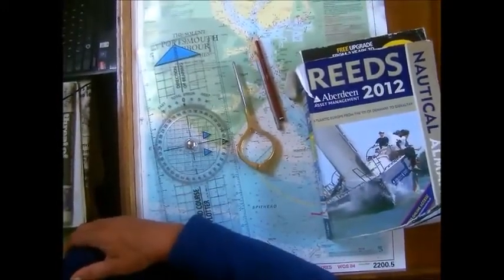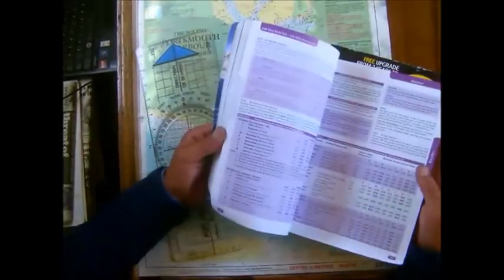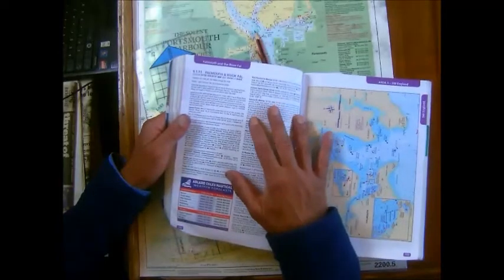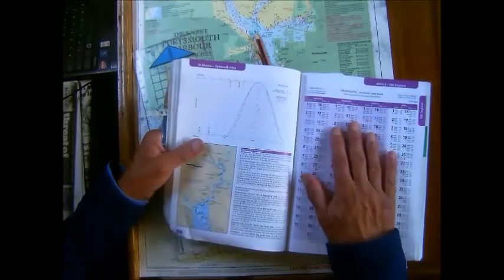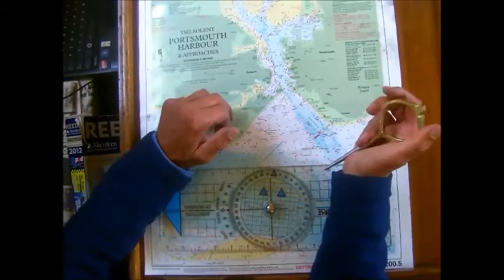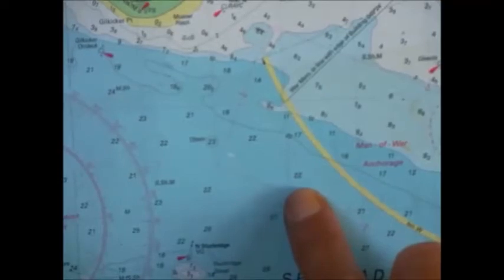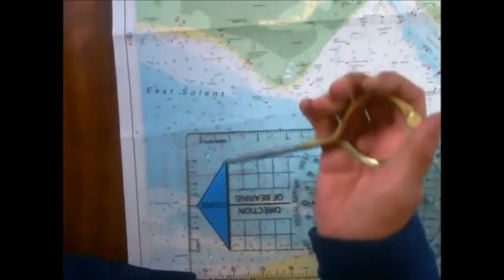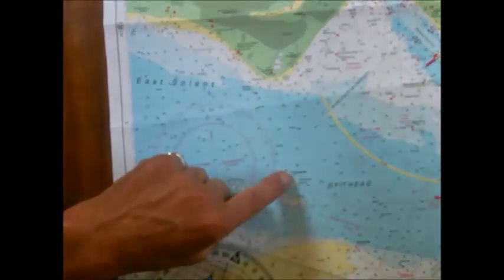Navigation Tools of the trade - How to use a chart to navigate at sea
How to use the basic tools of navigation. Including the chart, plotter and dividers. for our free introduction to navigation eBook.